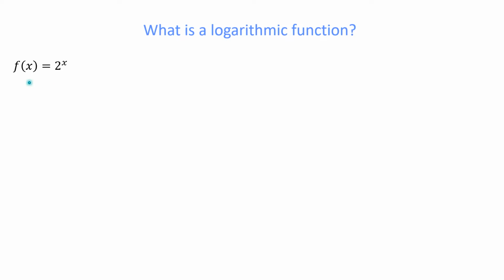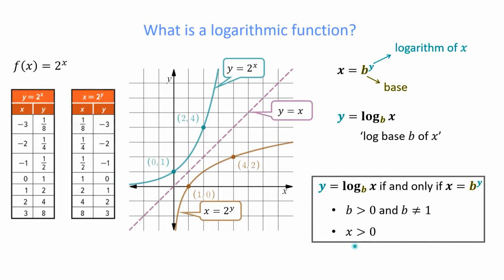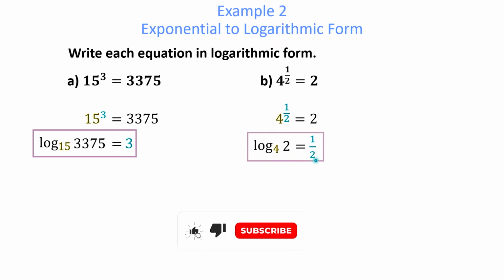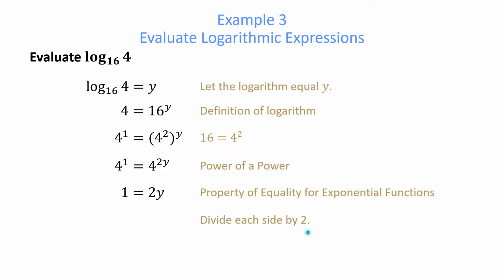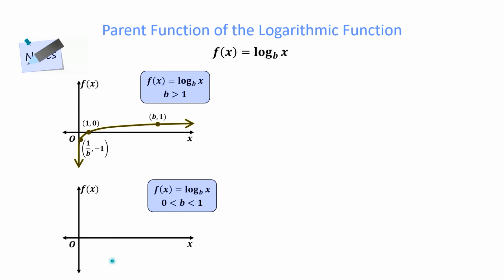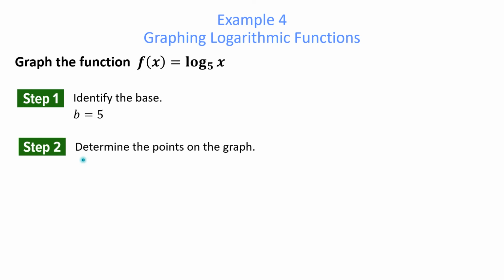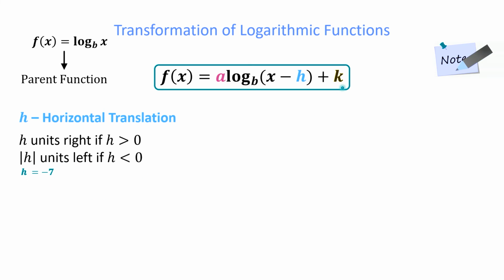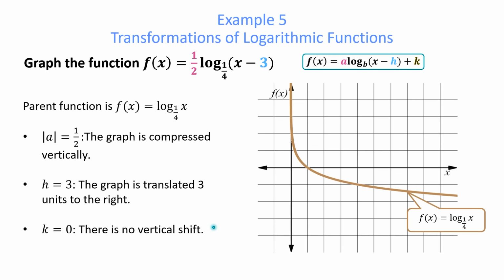Logarithmic Functions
Evaluate logarithms Evaluate logarithmic Expressions , Evaluate logs , Graph logarithmic functions, Logarithmic Functions Lesson Reference  Grade 11 Advanced Math Book: Algebra 2 McGraw-Hill's Integrated Math Series